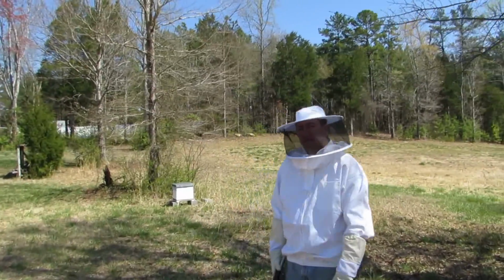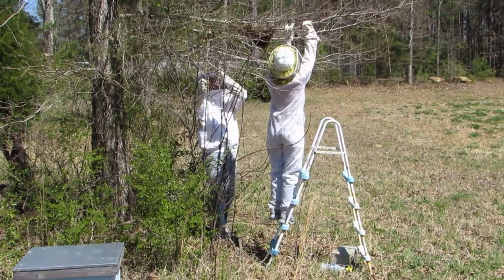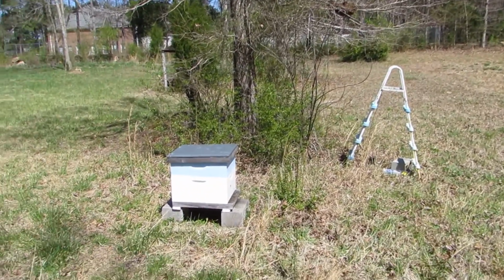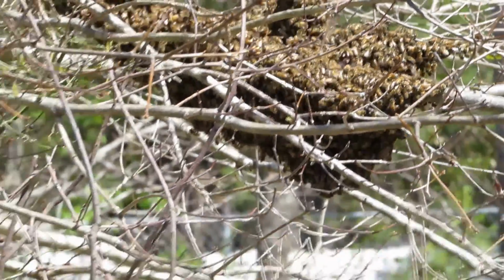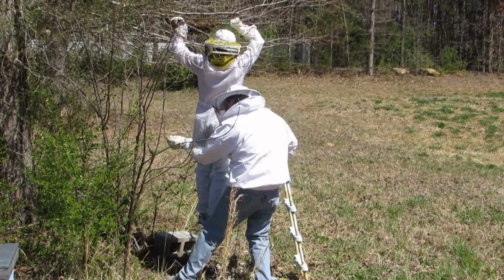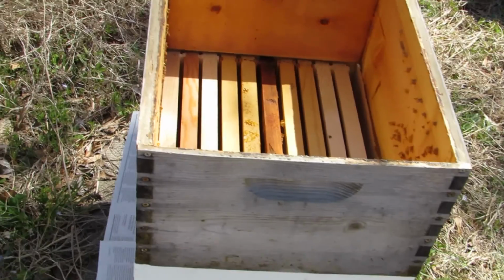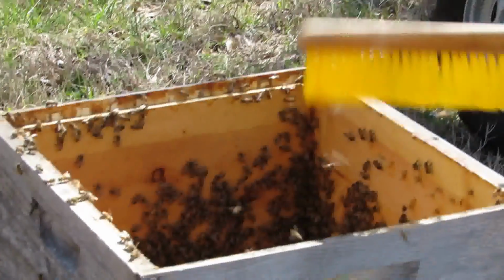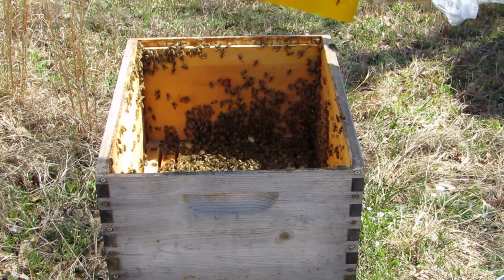Honeybee swarm April 1, 2014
A very small swarm we had captured late last fall has gone gangbusters! We didn't expect this hive to survive the winter, but she did thanks to some full frames of honey we had saved for just such a scenario. They spent the winter in a nuc box and we transferred them to a deep super in the springtime.